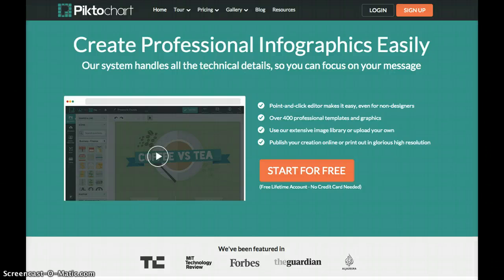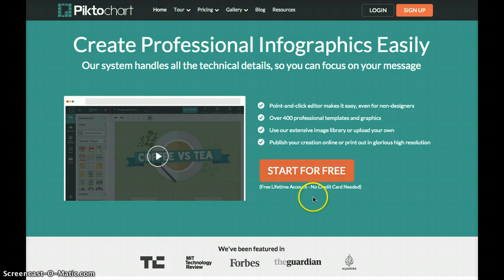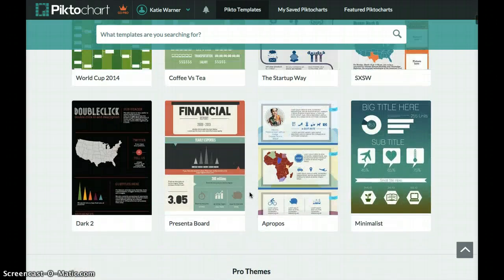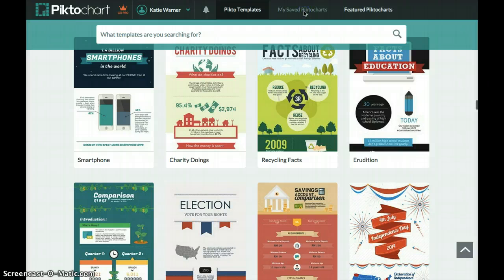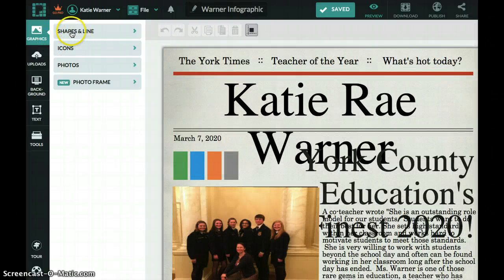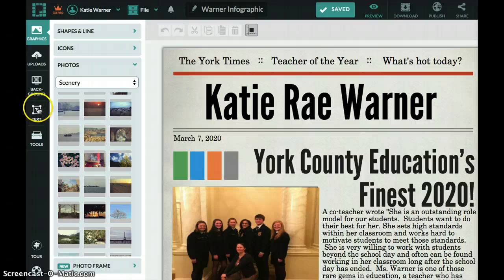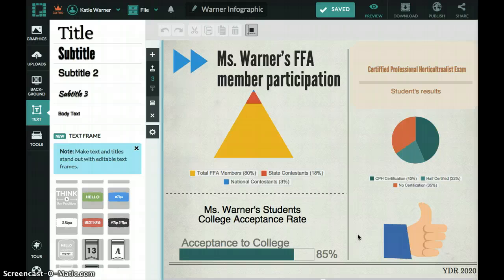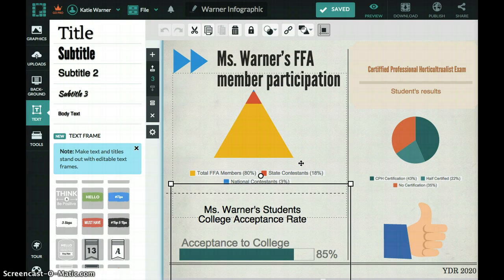Piktochart 4-8-15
How to